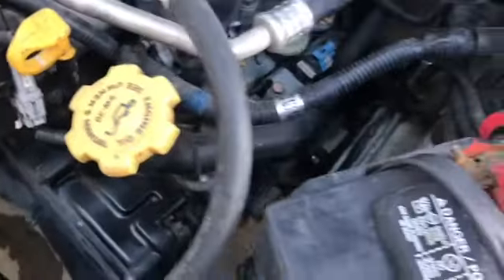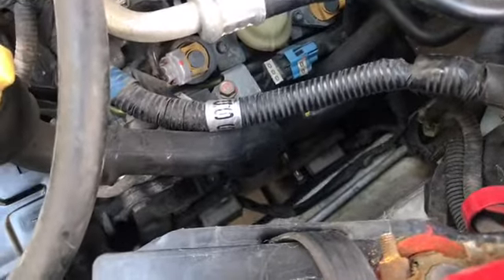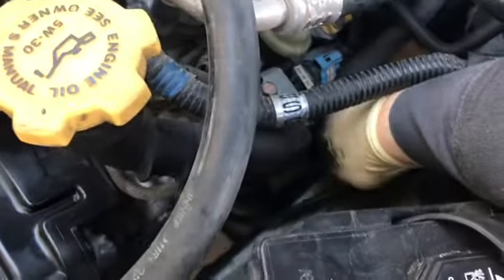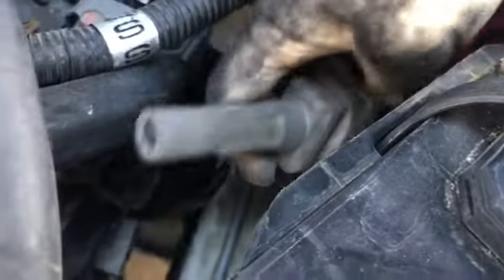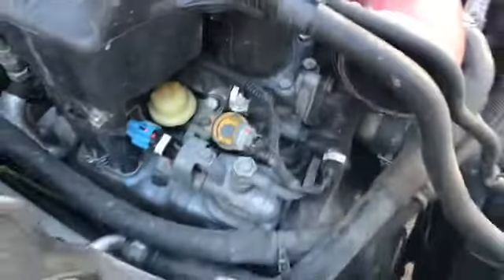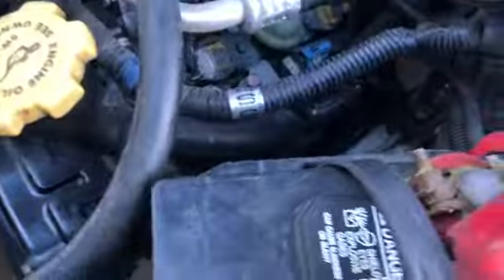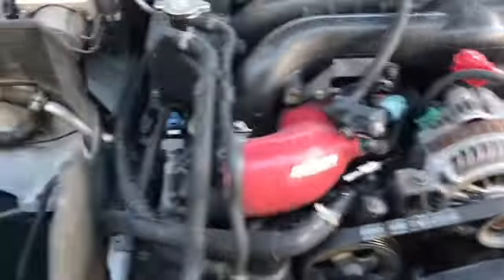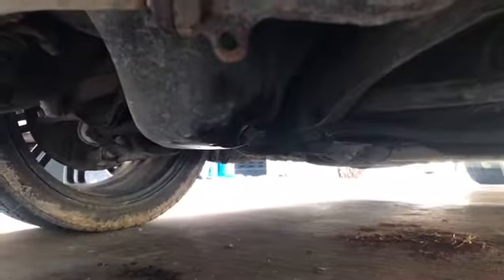Subaru Legacy Coil-On plug replacement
Removing the (coil-on plug insulator) 2005 Subaru Legacy GT

If you need to find a replacement Coil On Plug here is a great price